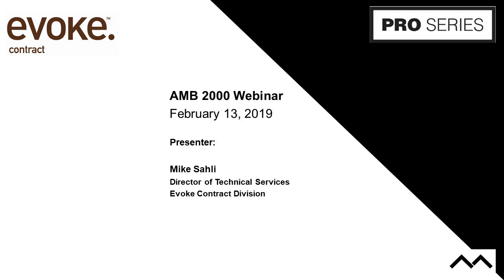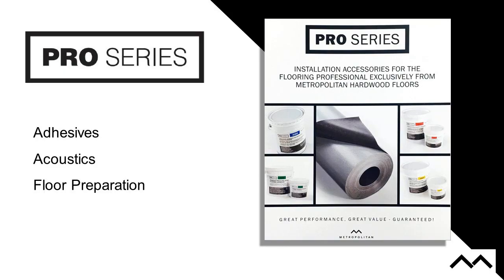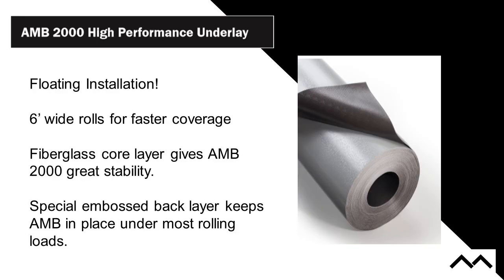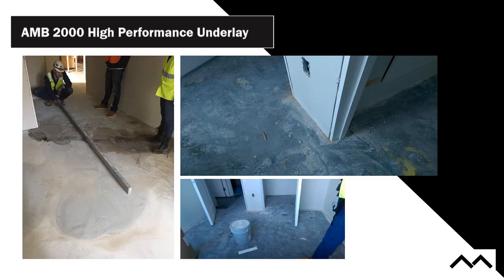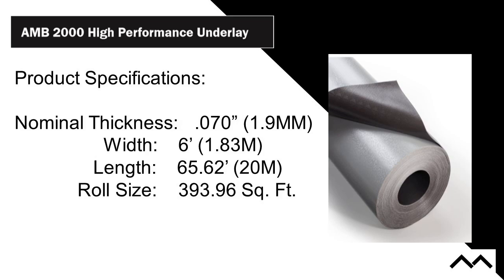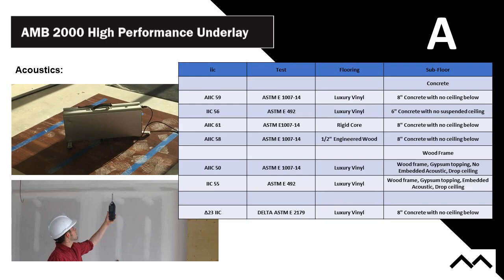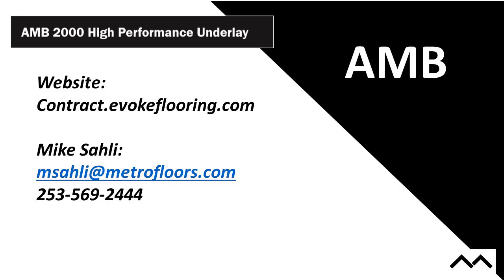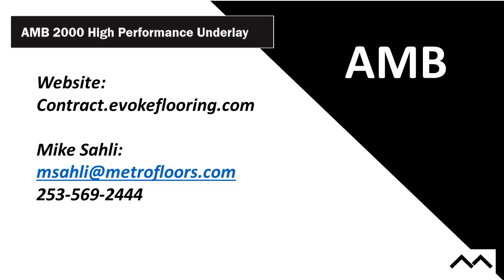Evoke Product Webinar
Learn about Evoke’s ProSeries AMB 2000, a true floating membrane that solves multiple site issues and helps to maintain critical path construction schedules.